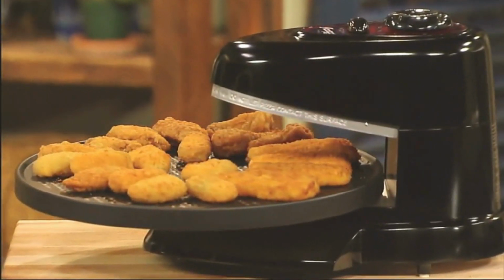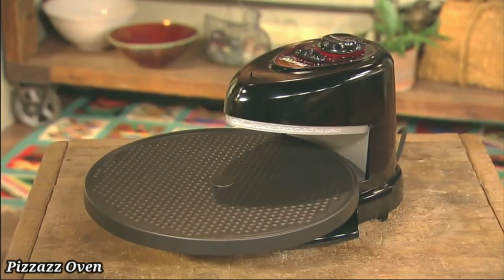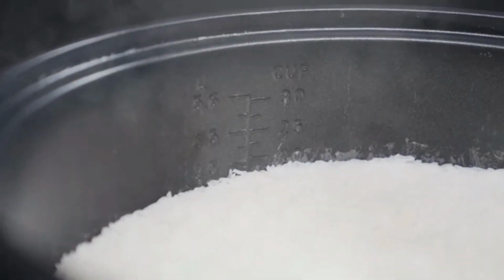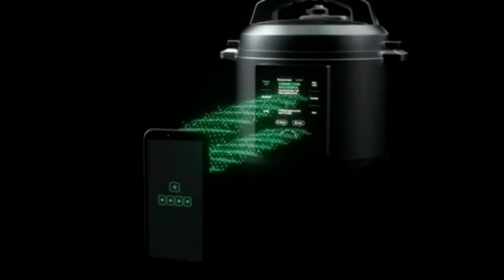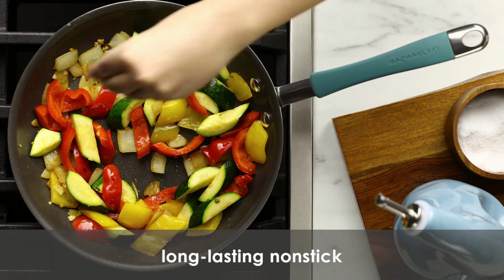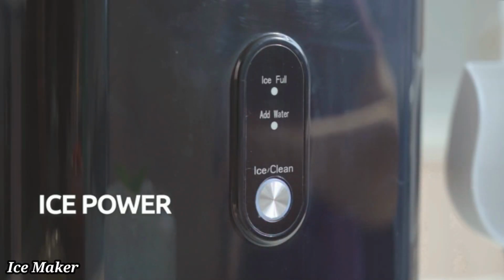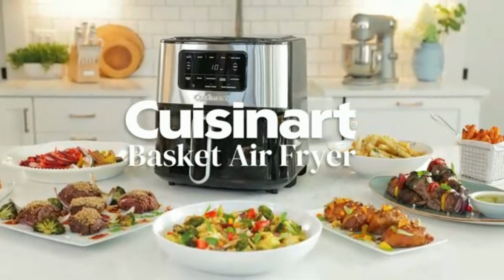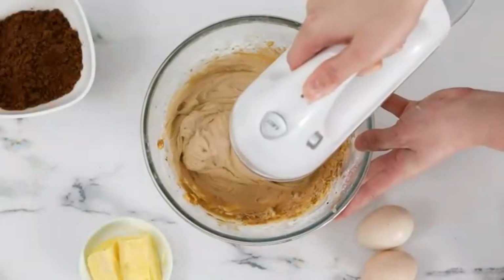10 Most Important Useful Kitchen Gadgets!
10 Most Important Useful Kitchen Gadgets! Kitchen And Home Review !

1. **Nonstick Pans Set:**
   Elevate your cooking with this premium nonstick pans set, designed for effortless food release and easy cleanup. The durable, scratch-resistant coating ensures long-lasting performance, while the aluminum construction provides even heat distribution. Ergonomic handles stay cool on the stovetop for safe, comfortable cooking.

2. **CUCKOO Rice Cooker:**
   Enjoy perfectly cooked rice every time with the CUCKOO Rice Cooker, featuring intelligent cooking algorithms for precise results. Its multi-functional design allows you to cook a variety of grains, porridge, and even slow-cooked meals.

3. **Electric Hand Mixer:**
   Whip, mix, and blend with ease using this powerful electric hand mixer. Featuring multiple speed settings and durable stainless steel beaters, it’s perfect for everything from whipping cream to mixing dough.

4. **Ninja Indoor Electric Grill:**
   Grill your favorite foods indoors with the Ninja Indoor Electric Grill, delivering char-grilled flavors without the smoke. Its high-density grill grate ensures even searing, while the integrated smart thermometer monitors doneness

5. **Ninja Air Fryer Pro:**
   Cook crispy, delicious meals with less oil using the Ninja Air Fryer Pro. Its powerful air circulation system ensures even cooking, while the digital control panel offers preset cooking functions for fries, chicken, veggies, and more.

6. **Presto Pressure Canner:**
   Preserve your harvest with the Presto Pressure Canner, perfect for canning vegetables, fruits, meats, and more. This durable, heavy-duty canner holds up to 23 quarts, allowing for large batch processing.

7. **Salad Spinner:**
   Prepare fresh, crisp salads in seconds with this efficient salad spinner. The easy-to-use, pump-action mechanism removes excess water from lettuce and greens, ensuring better dressing adherence.

8. **EUHOMY Countertop Ice Maker Machine:**
   Keep your drinks perfectly chilled with the EUHOMY Countertop Ice Maker Machine. It produces up to 26 pounds of ice per day, delivering fresh, bullet-shaped ice cubes in minutes.

9. **Electric Slow Cooker:**
   Enjoy hassle-free cooking with this electric slow cooker, perfect for making soups, stews, and roasts. Its large capacity pot is ideal for family meals, while the programmable timer and temperature settings offer precise control.

10. **Pizzazz Oven:**
   Cook your favorite pizzas to perfection with the Pizzazz Oven, featuring a rotating tray for even baking. It’s ideal for frozen, fresh, or homemade pizzas, delivering crispy crusts and perfectly melted toppings every time.